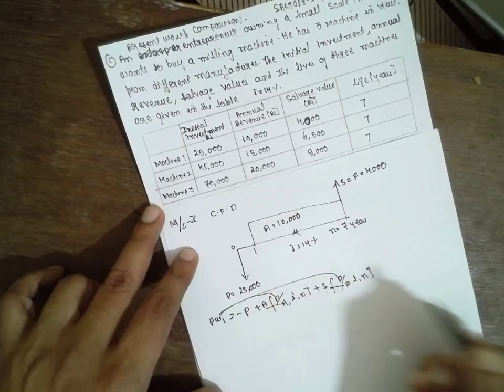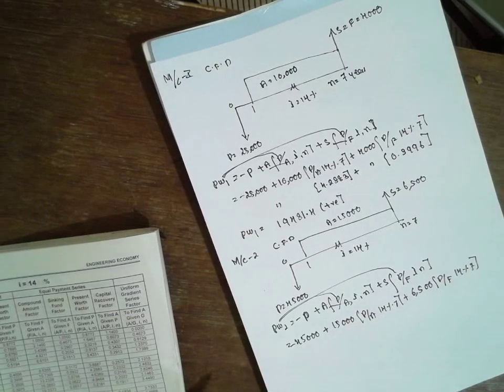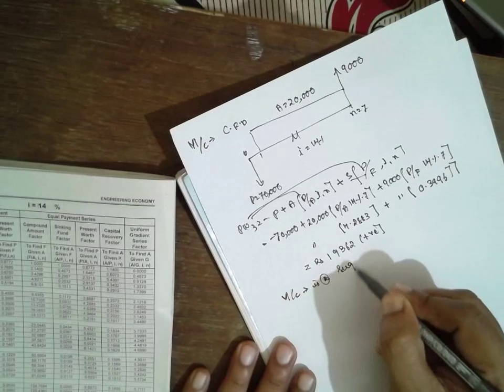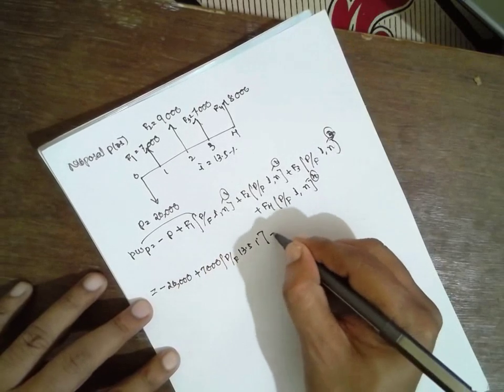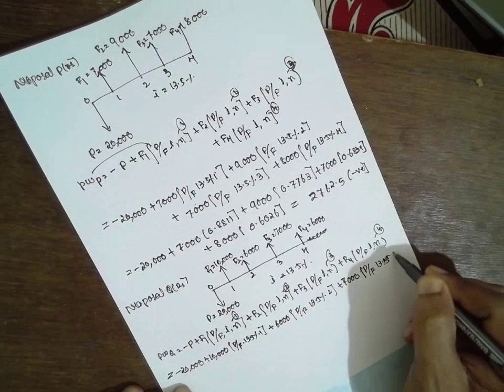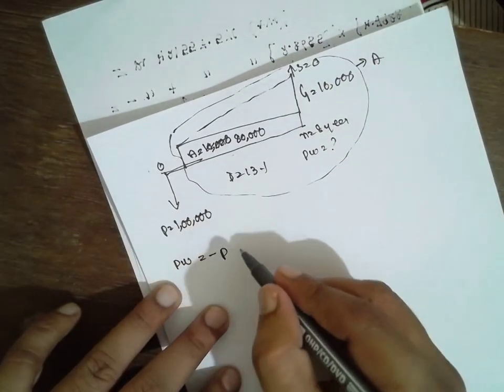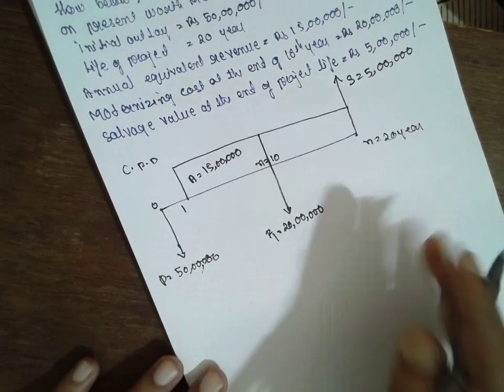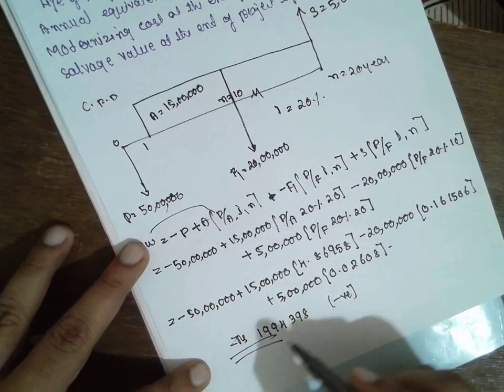VTU ECONOMY PRESENT WORTH COMPARISONS ( DIFFERENT PROBLEMS)